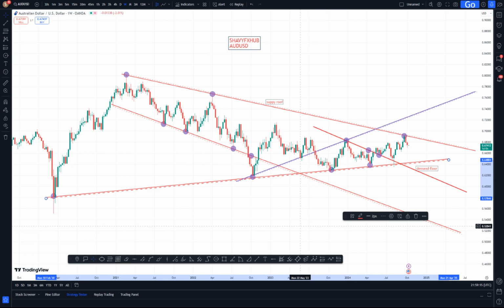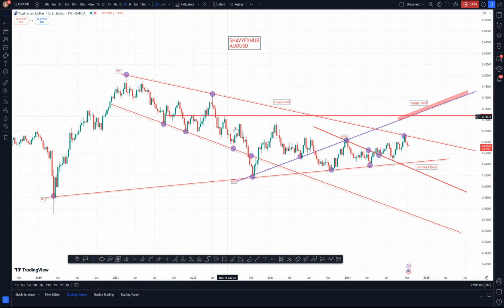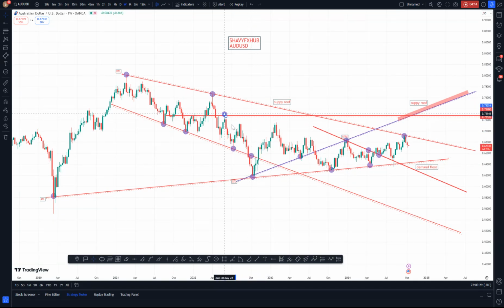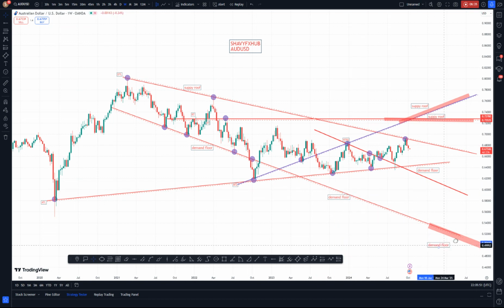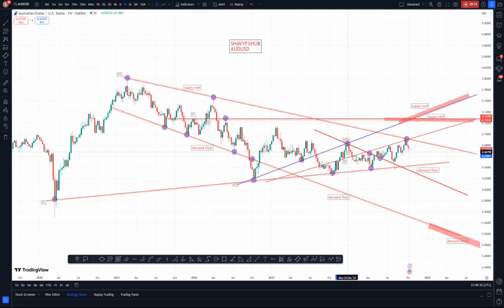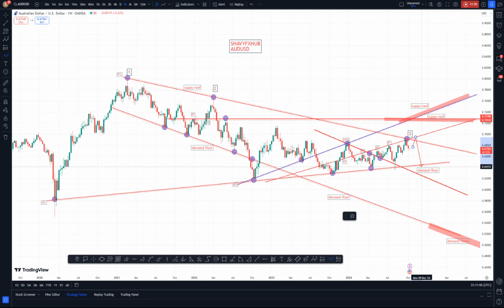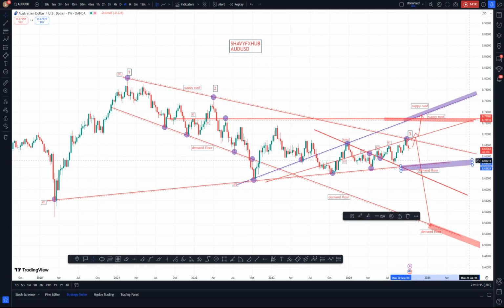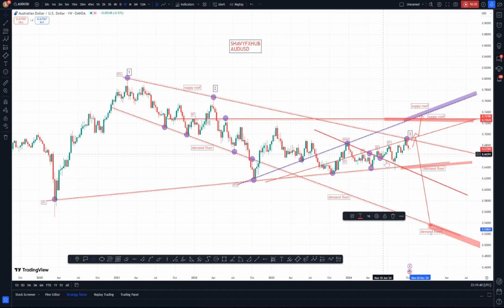AUDUSD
AUDUSD follows dxy priceaction, on dxy weekly warning we see dollar strengthen on demand that united state economy will be healthy.
feds looking at rate cut but will be watching fundamental analysis for key critical decision